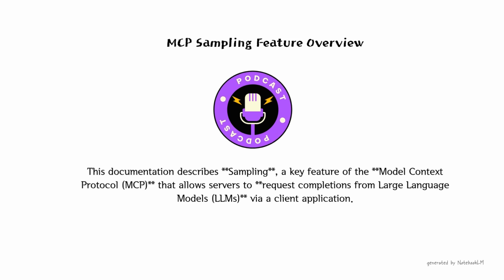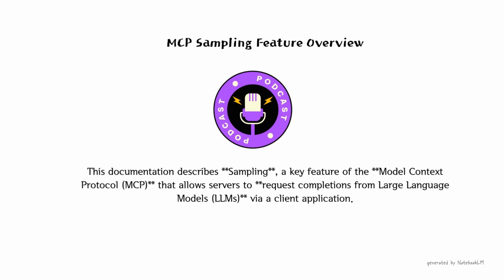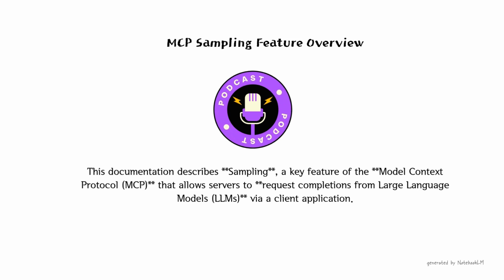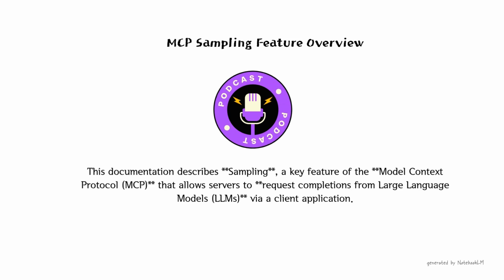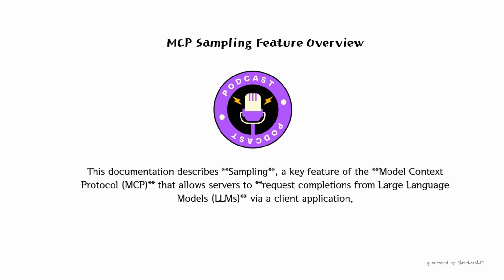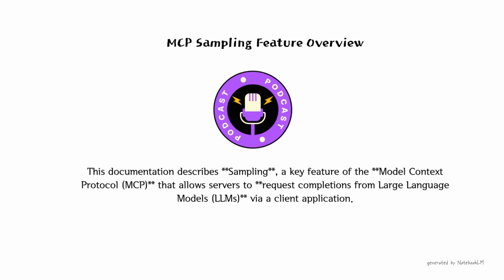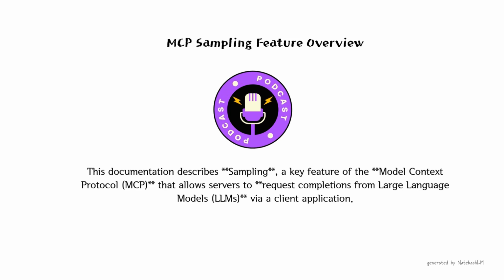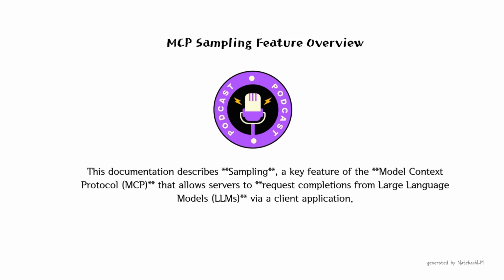MCP Sampling Feature Overview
This documentation describes **Sampling**, a key feature of the **Model Context Protocol (MCP)** that allows servers to **request completions from Large Language Models (LLMs)** via a client application. The process involves the server sending a request, the client potentially modifying it, the client interacting with an LLM, reviewing the result, and returning it to the server, emphasizing a **human-in-the-loop** design for user control and privacy. The text specifies the **message format** used for these requests, detailing parameters for **conversation history**, **model preferences**, **system prompts**, **context inclusion**, and **sampling parameters** like temperature and maximum tokens, while also outlining the expected **response format**. It further provides **best practices**, highlights **human oversight controls** for both prompts and completions, discusses important **security considerations**, and describes **common use patterns** like agentic workflows and context management, while acknowledging the **limitations** of the feature.